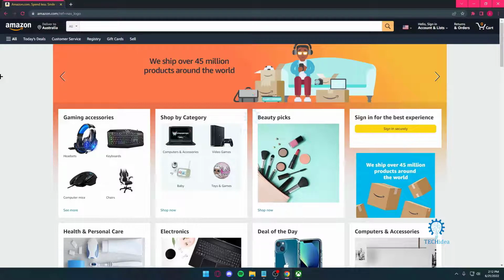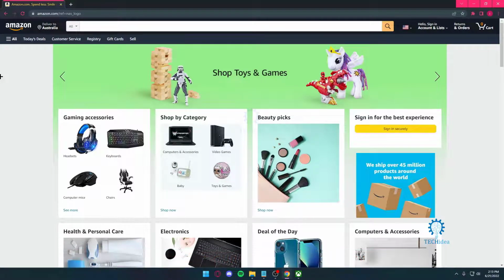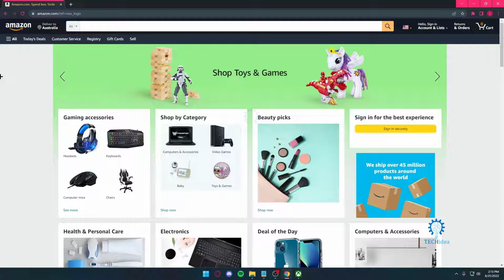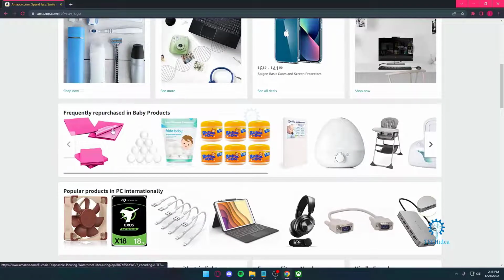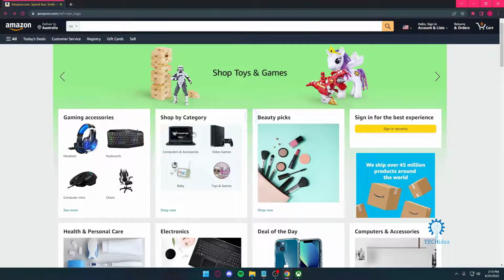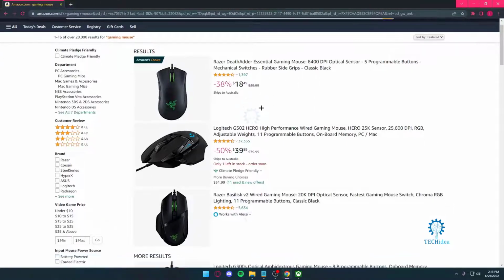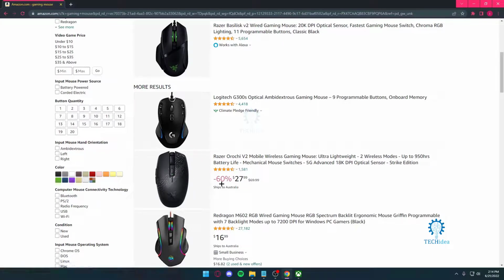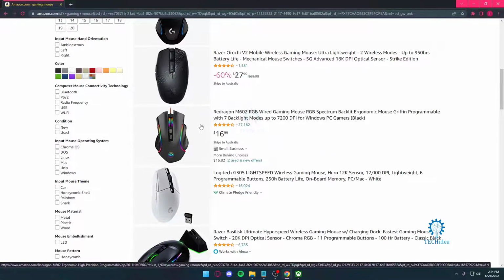Best Online Shopping App 2025 [New Method]